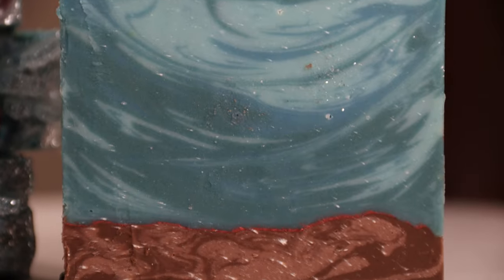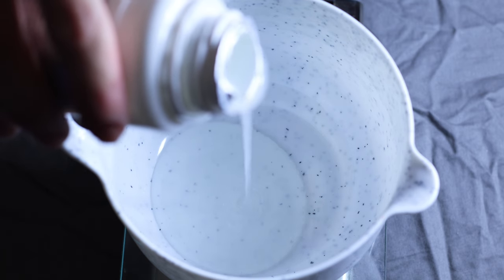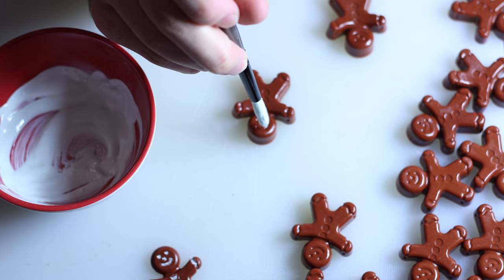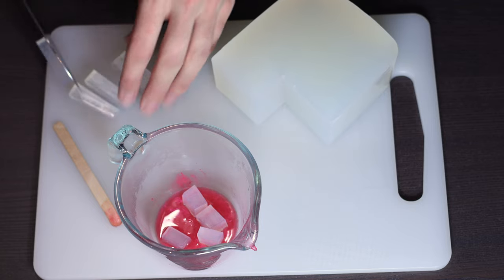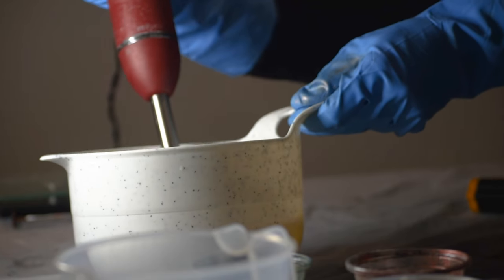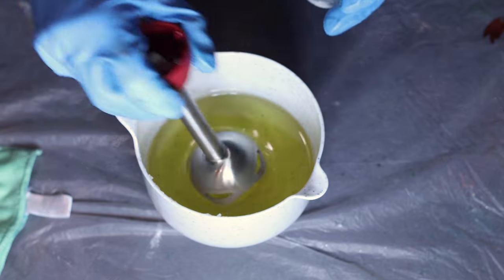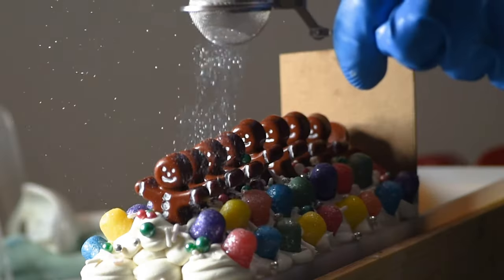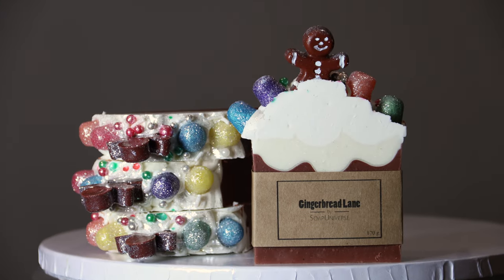I Copied a Royalty Soaps Design… and Made it Unique!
With three secret ingredients, I show you how to make the ultimate homemade holiday gingerbread soap - complete with melt and pour embeds, sprinkles, and more - to steal the crown and best the other winter soaps that I couldn't perfect.

The holidays aren't complete without a little gingerbread, so I wanted to push my soap making techniques to the limit and try some things I've never done before! To start, I needed to figure out a way to make homemade soap gumdrop embeds, which was a soap challenge of its own because I couldn't find gumdrop molds anywhere! You can see my solution in the video, but it involves me making a custom DIY silicone mold from a silicone mold making kit that I got from Amazon (link below!).

Next, I had to execute the second embed component - little melt and pour soap gingerbread men! This was easy peasy - just pop some melt and pour soap in the microwave, stir in some cosmetic mica colourant, and let cool. To paint their soapy faces, I needed to make a thick paint out of titanium dioxide colourant and rubbing alcohol.

When it came to making the cold processed soap, I was ready to go! I had my three secret ingredients ready to add to the soap batter - ginger powder, coffee grounds, and molasses. Yes, this soap contains ginger and real molasses! Ground ginger in soap provides some gentle exfoliation and (presumably) beneficial properties for your skin, whereas molasses in soap (or adding sugar to cold processed soap) boosts the soap's lathering properties and makes the soap nice and bubbly. Adding sugar to soap does accelerate the soap batter and cause it to heat, so make to ensure that no soap volcanoes formed I made sure my oils and lye solution were at 30 degrees Celsius.

A gingerbread soap isn't a gingerbread soap unless it has layers of billowy frosting on top! I suck at piping soap batter, but at least I was able to hide my imperfections with my soap gingerbread people embeds! I sprinkled some sprinkles on top, gave the soap a nice dusting of super sparkly mica, and the soap was ready to saponify! See the end of the video for the results and satisfying soap cutting! 😊

Silicone Mold Maker

______________📚Chapters📚______________

0:00 - Intro
0:13 - Planning
0:58 - Making a Silicone Mold
2:30 - Melt and Pour Embeds
7:04 - Soaping
12:29 - Cutting
13:33 - Product Shots

_______________🏷️Tags🏷️________________